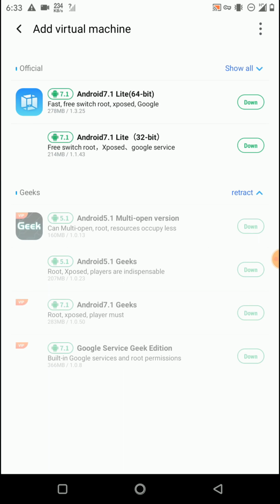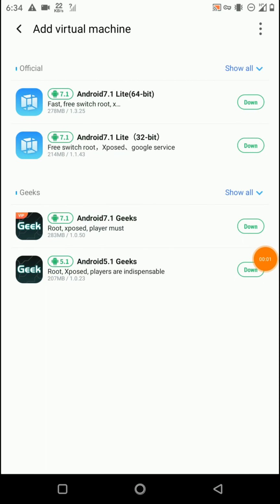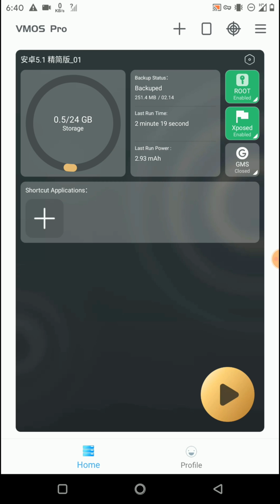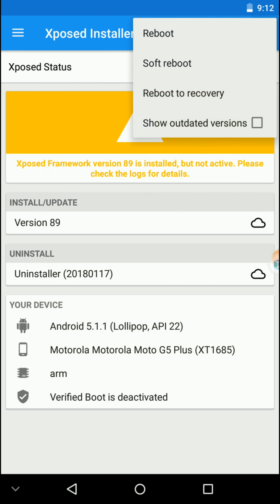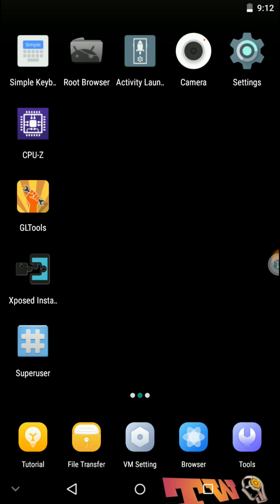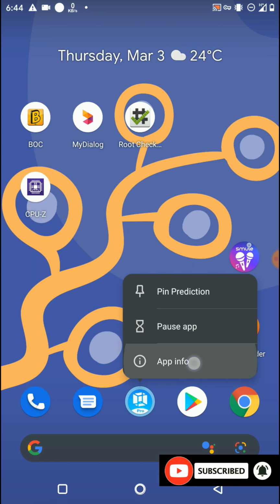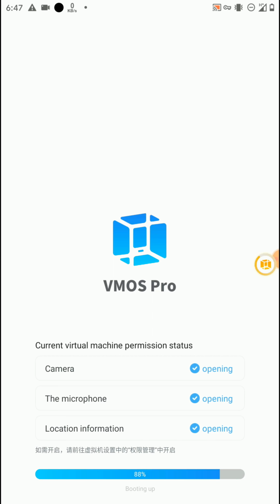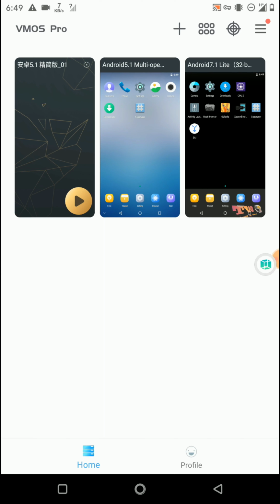Vmos Pro All Unlocked New 2.0.0 Android 12 Support ROOT app installation | Vmos pro rooted rom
Download link (if you have an android 12 device - download the latest optimized version of 7.1 rom file from vmos app. )

if you have android 12 device, then you also need to follow the steps on the website with installing the additional app

new alternative for vmos pro with android 8.1 64bit os